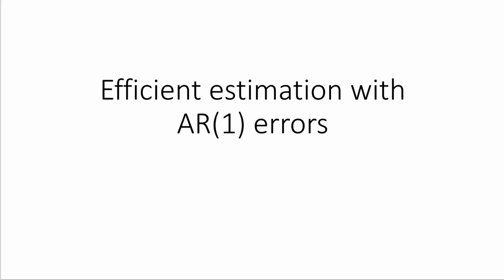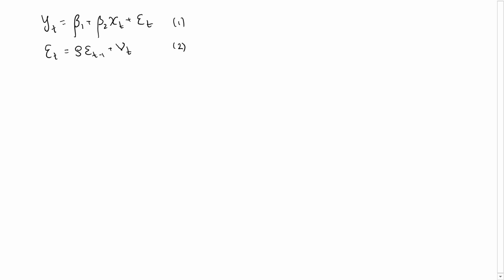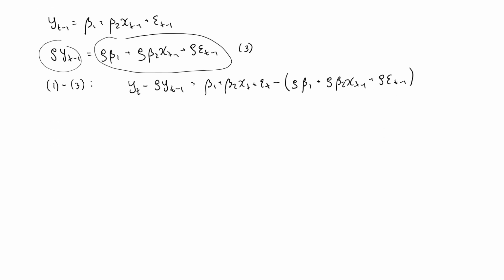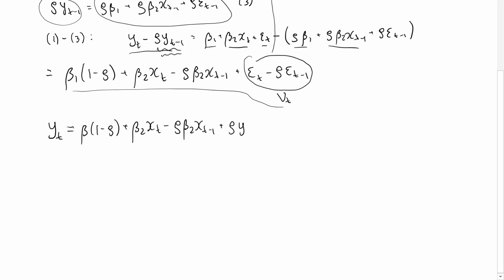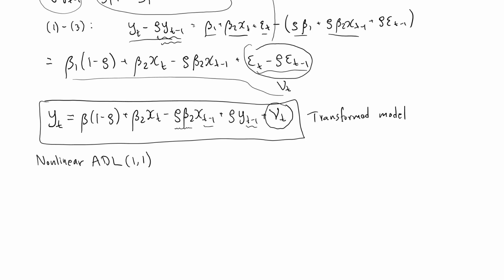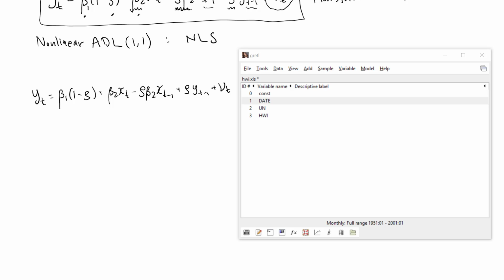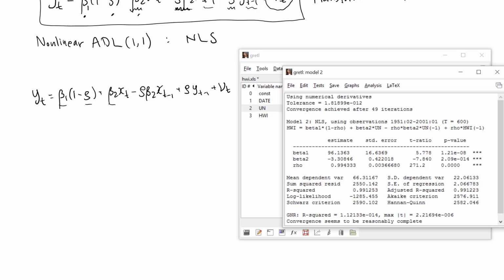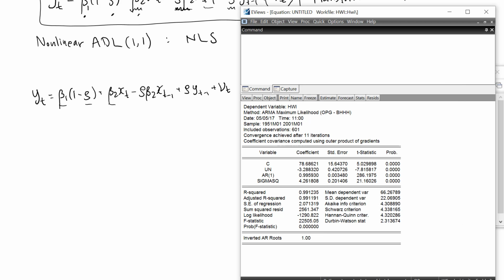Efficient estimation with AR(1) errors